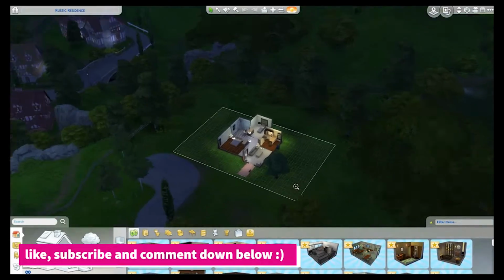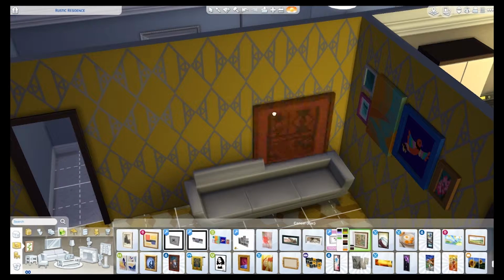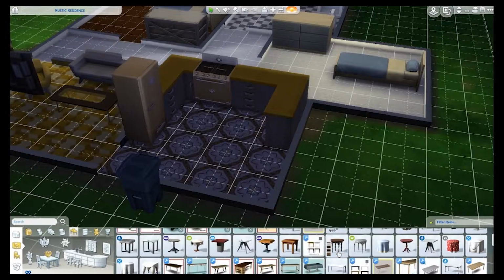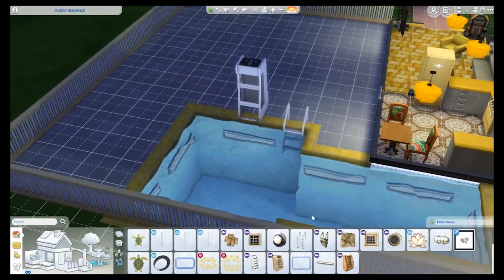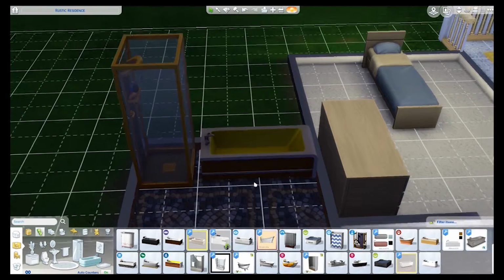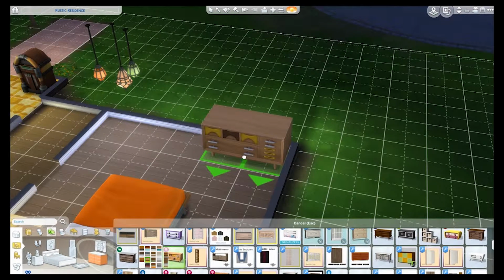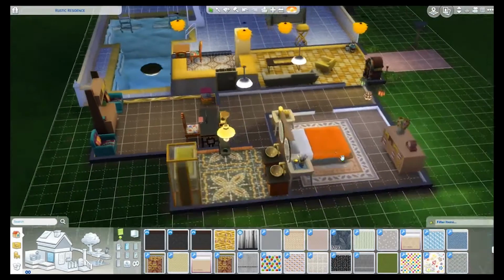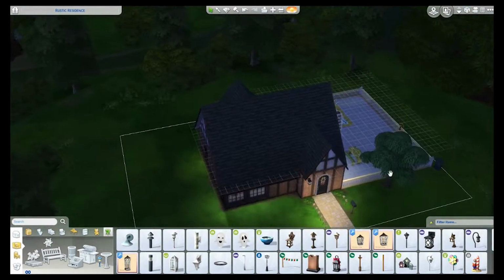FIXER UPPER: RETRO STYLE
Fixing up one of the homes in Sims4 and making it a retro styled home.